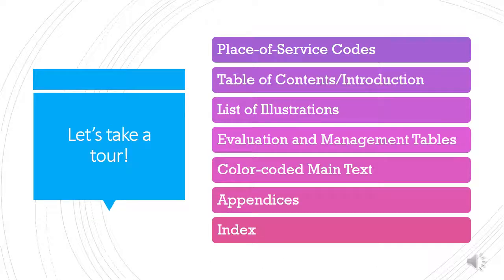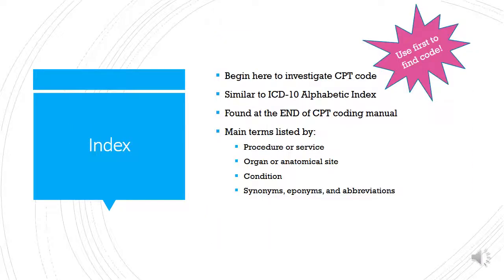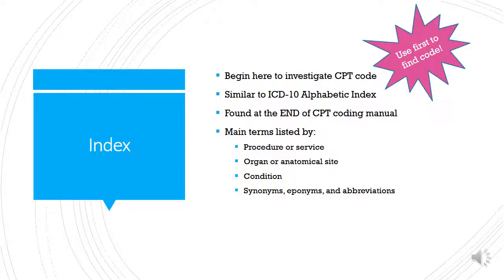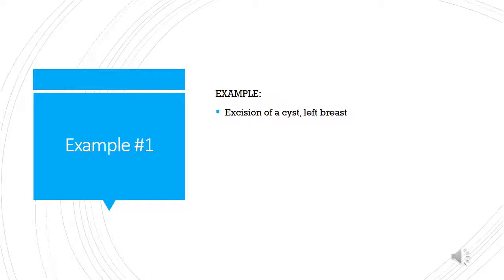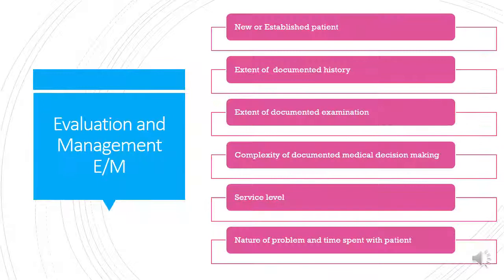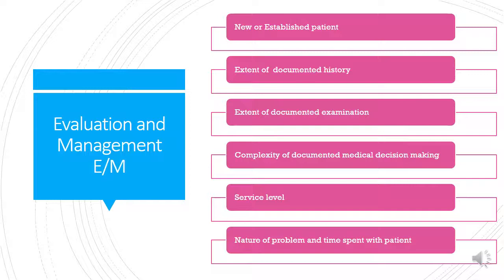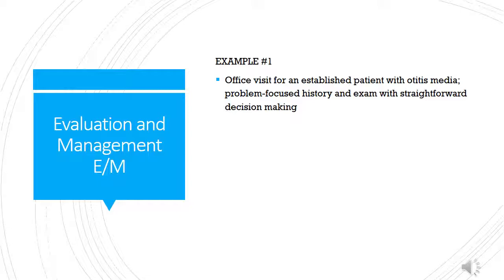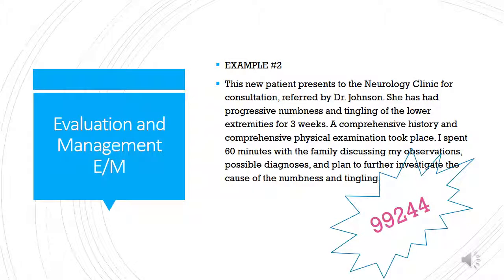Introduction to CPT Coding Book